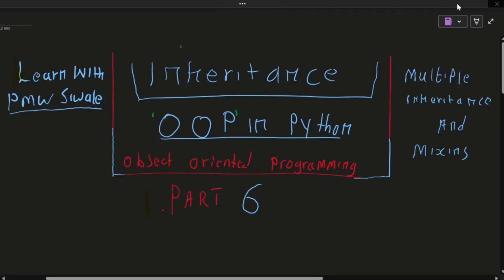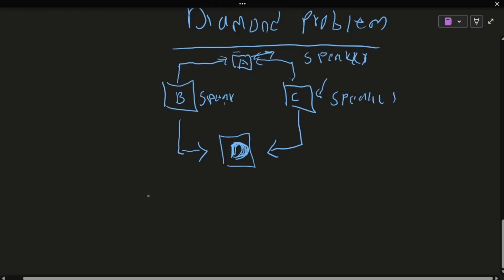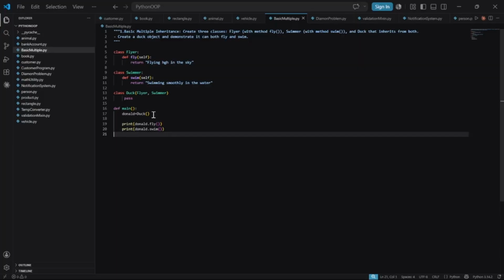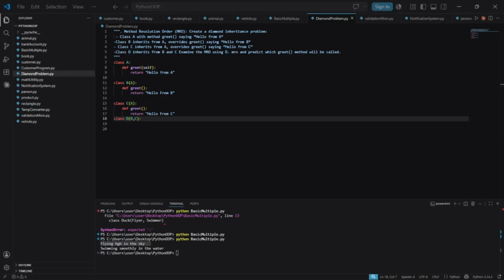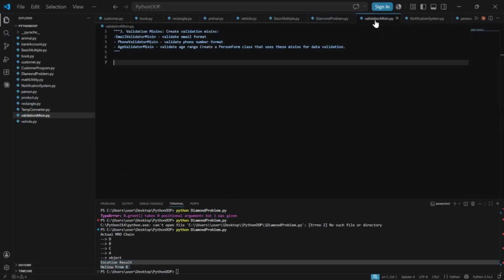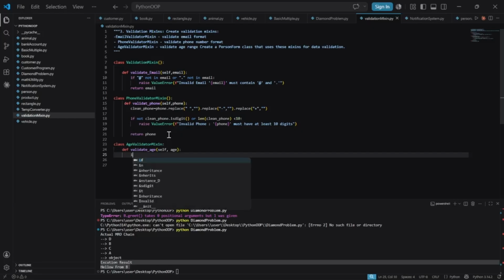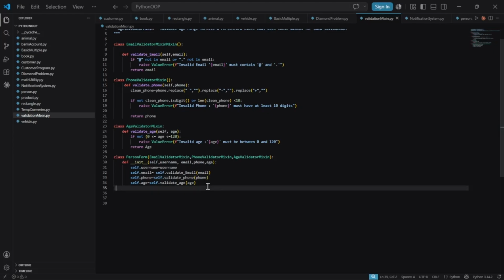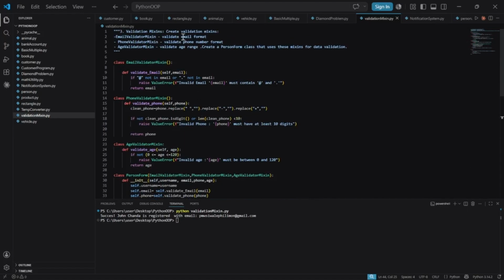part6 Multiple inheritance And Mixin PYTHON PMW